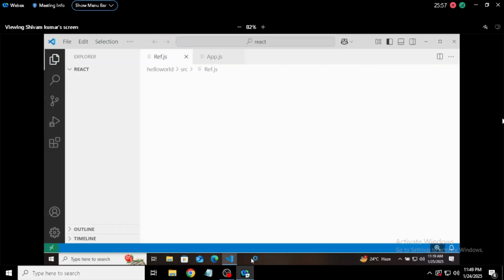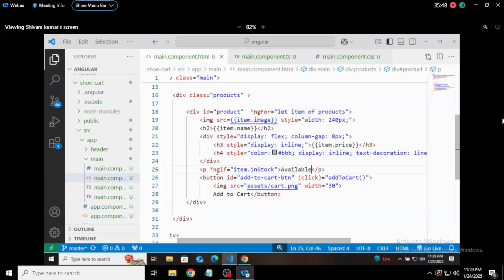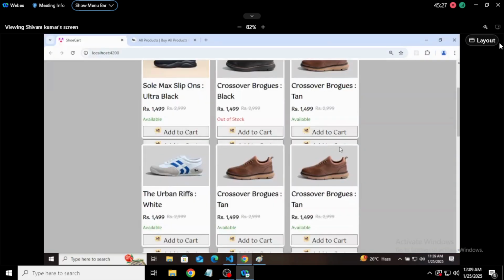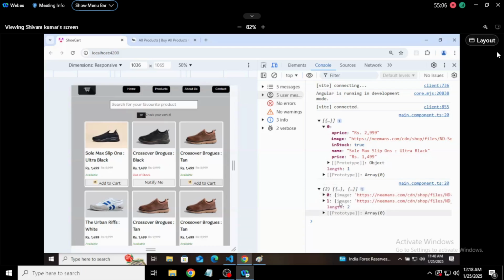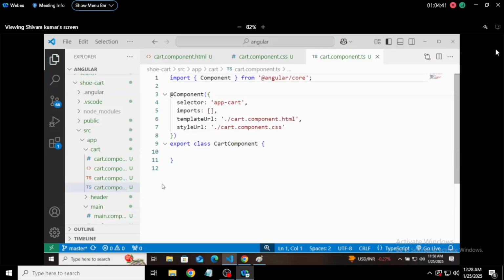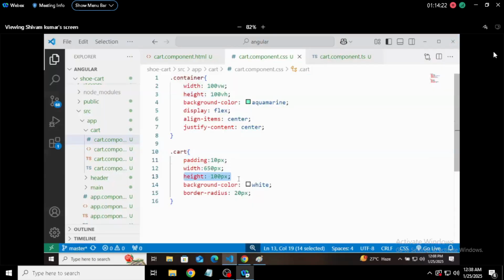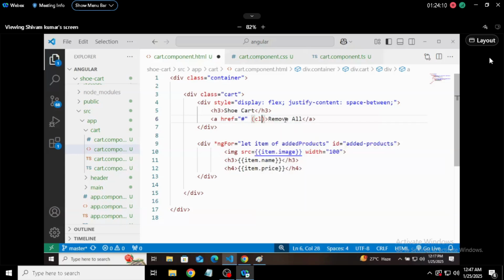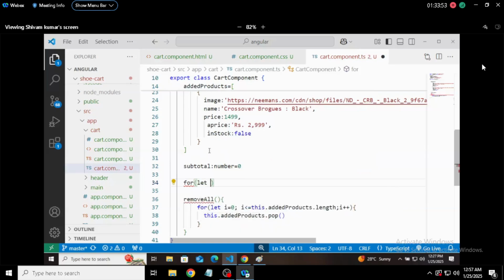Angular Day 43